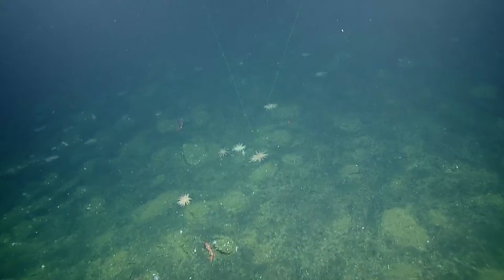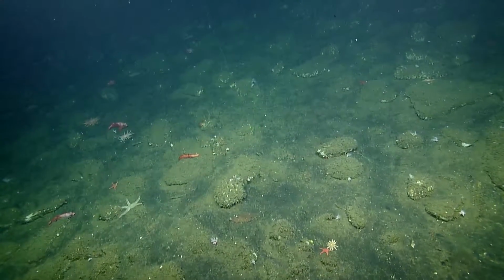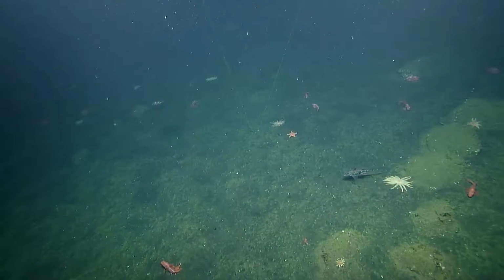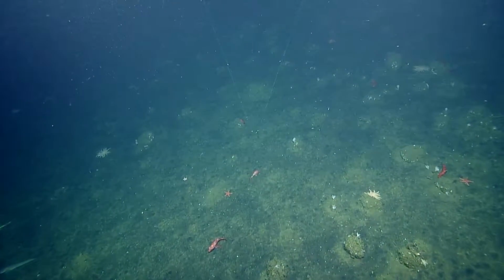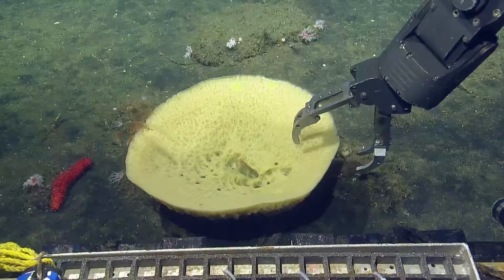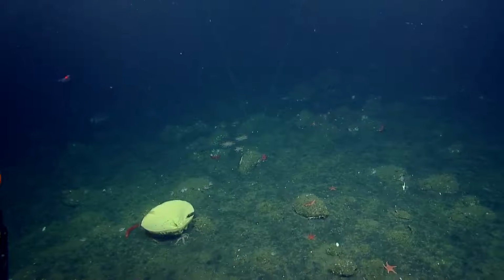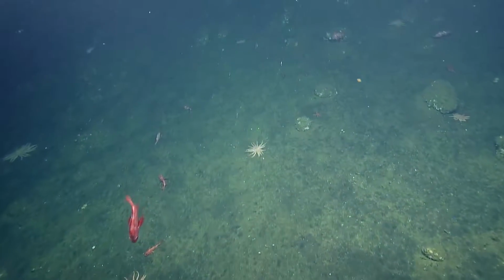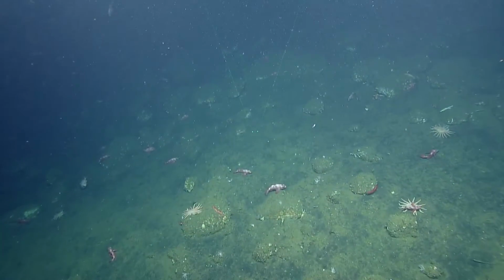ROV Hercules Dive NA116-H1793-20191008T0154UTC-6